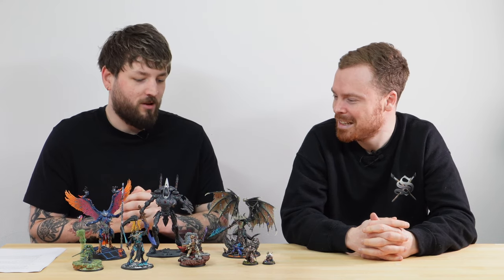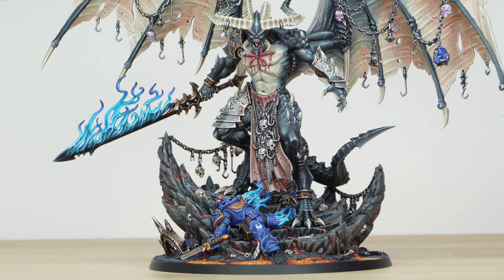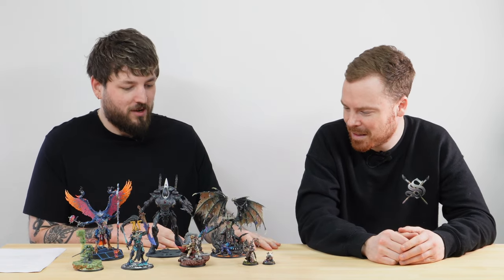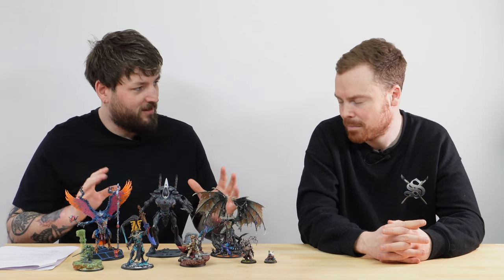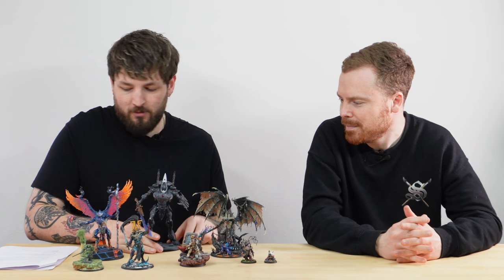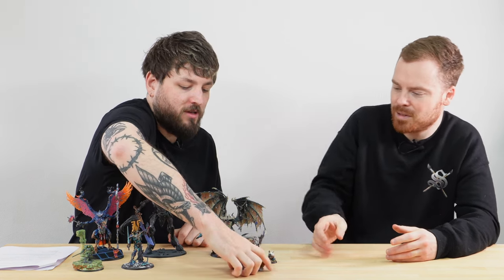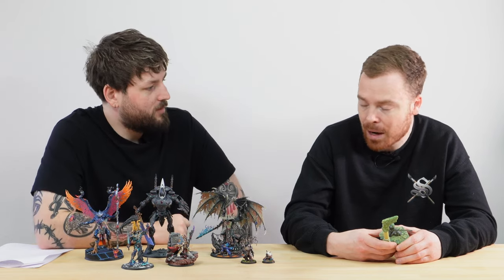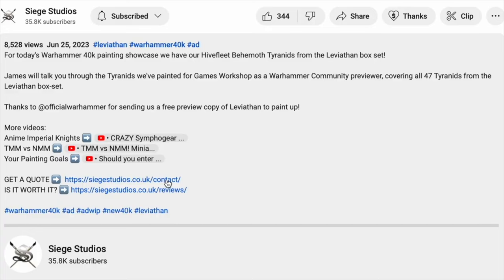Sculpting a CUSTOM Black Templars Marshal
On this week's commission painting round-up, we have some incredible miniatures to show you.

In this video you'll see various models that the team have finished this week including a Synthwave influenced Tzeentch Lord of Charge, a grimdark Belakor, Fabius Bile with his Acolyte Surgeon, an Eldar Wraithknight, an Alaitoc Avatar of Khaine, a Custodian Guard Constantin Valdor model from the Horus Heresy, and of course finally a CUSTOM sculpted Black Templars Marshal which is yet to be painted.

00:00 Intro
00:22 Lord of Change
04:00 Belakor
09:07 Fabius Bile & his Acolyte Surgeon
14:02 Wraithknight
18:44 Avatar of Khaine
22:43 Valdor
26:51 CUSTOM Black Templars Marshal
31:40 Outro